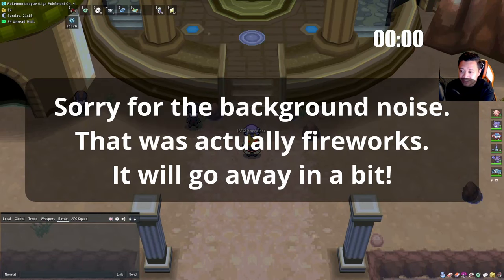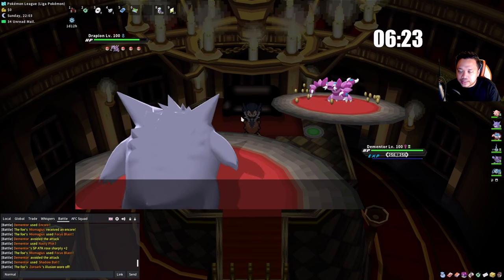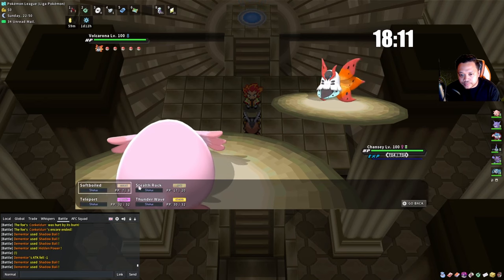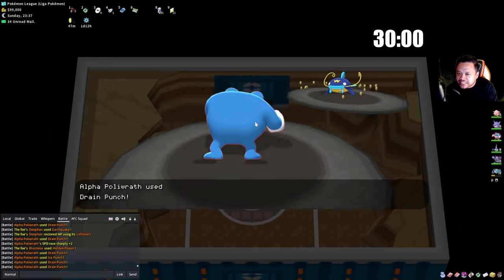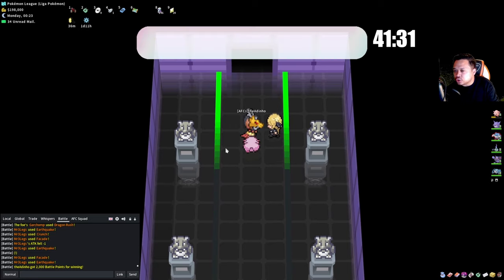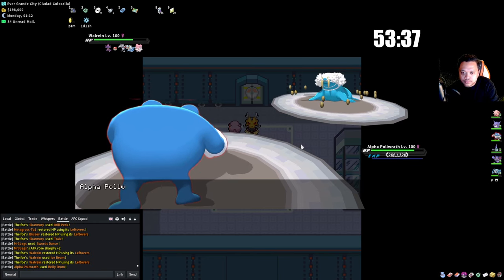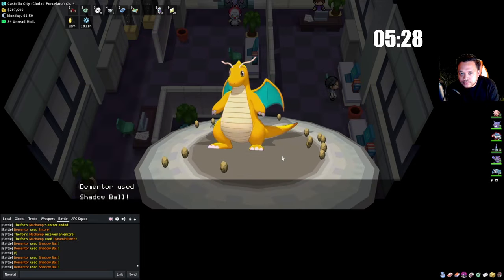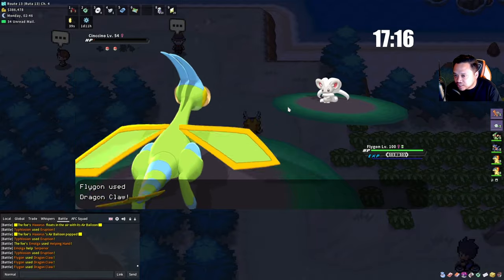THIS Is How I Made 400K Profit With 1 Amulet Coin in PokeMMO! BEST MONEY MAKING METHOD 2024?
Welcome to the Elite 4 Rerun Guide, a comprehensive strategy manual designed for trainers looking to maximize their success and profits in rebattling the Elite 4 and Champions across different regions. This guide covers everything from the basics of money-making methods to detailed battle strategies, ensuring you're well-equipped to tackle these challenges.

You'll learn how to effectively use items like the Amulet Coin and Riches Charms, understand the behavior of Elite 4 and Champion NPCs, and master the art of setting up and executing winning strategies with your Pokémon team.

So gear up and get ready to dive into a journey of strategic battles and lucrative victories with our Elite 4 Rerun Guide!